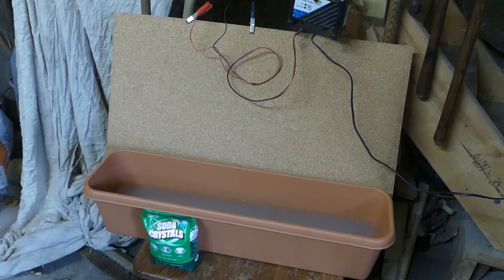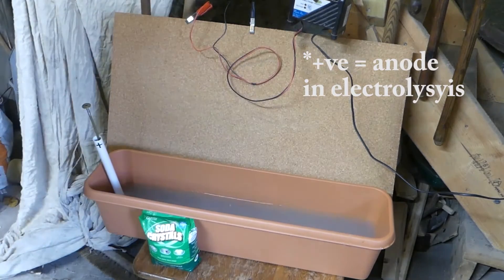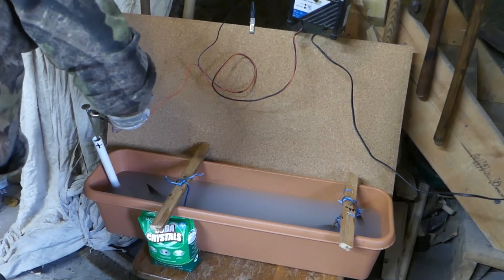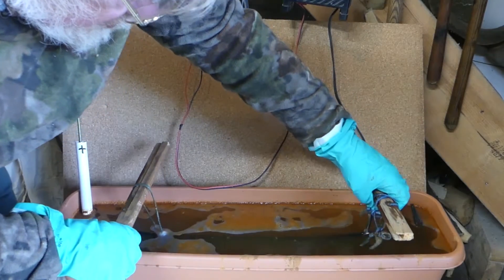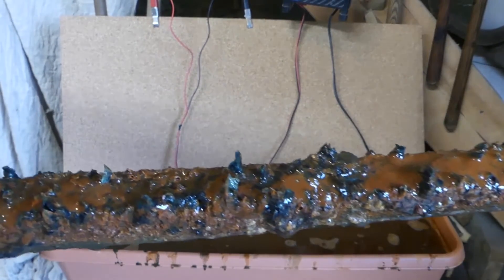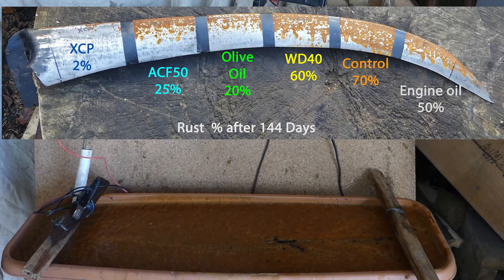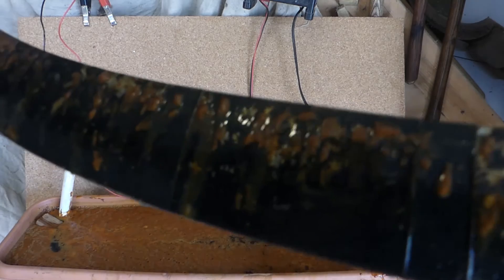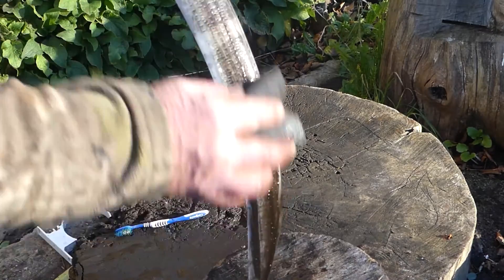Removing rust from vintage scythe blades using electrolysis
A video of my successful experiments using 12v electrolysis to remove layers of accumulated rust on some vintage English scythe blades.